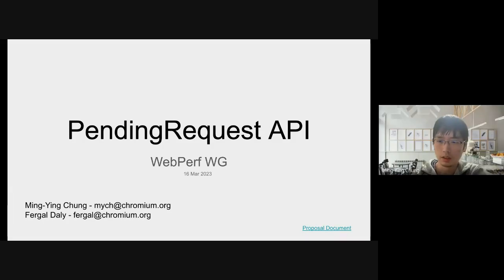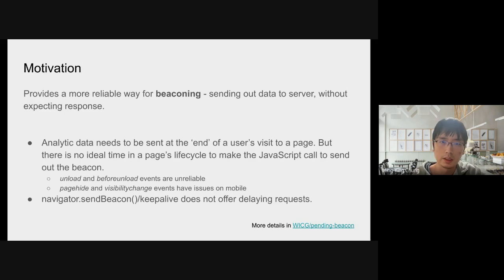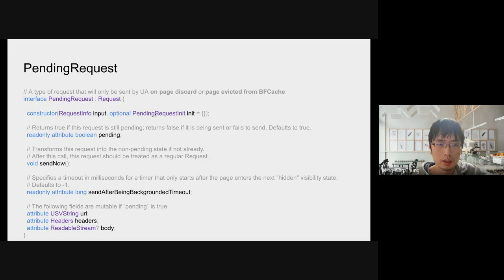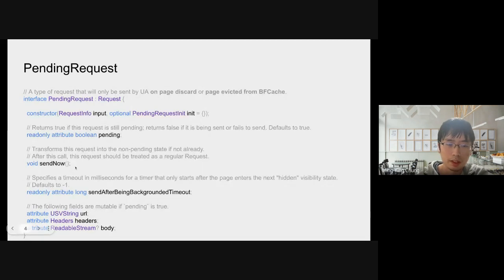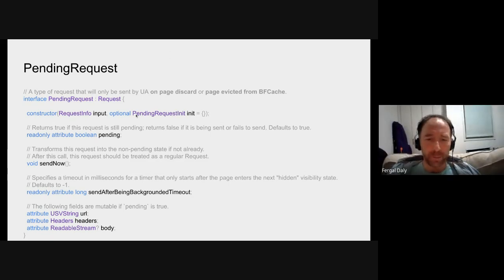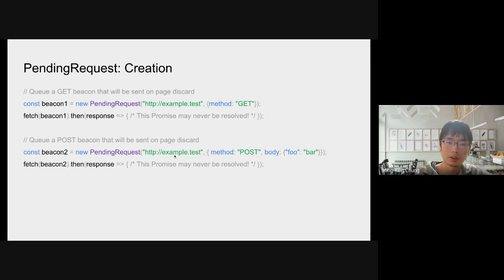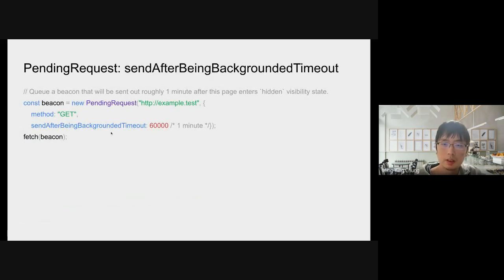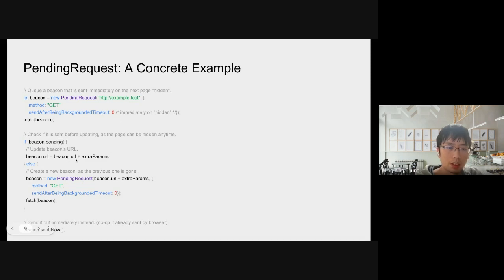WebPerfWG call 2023 03 16 - Pending Request proposal